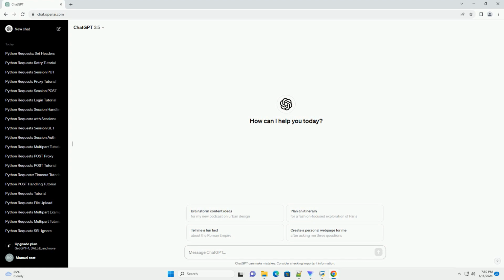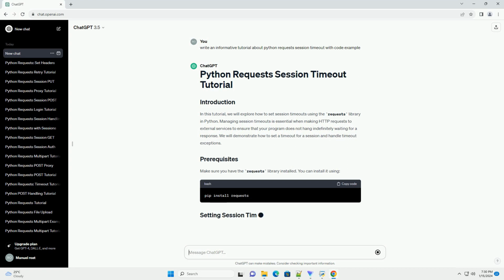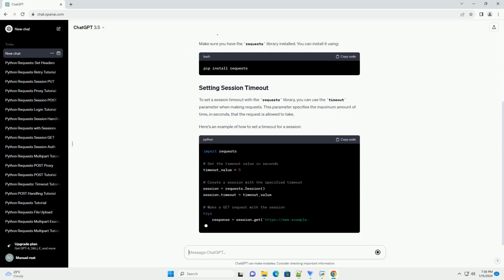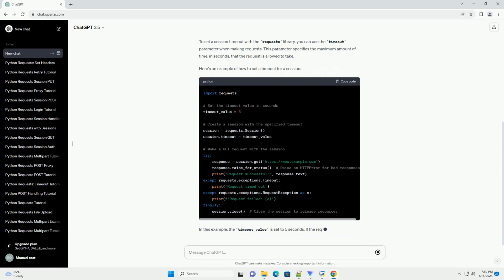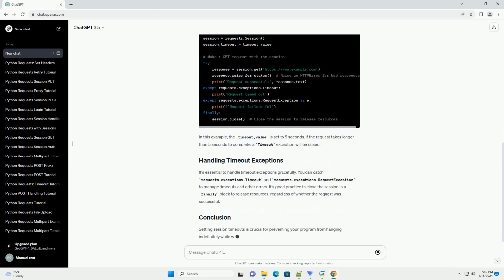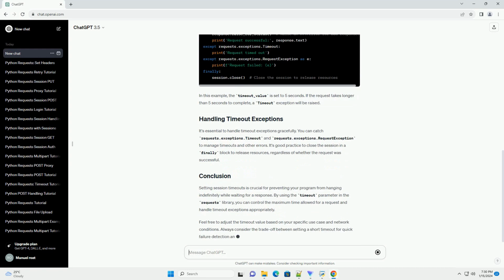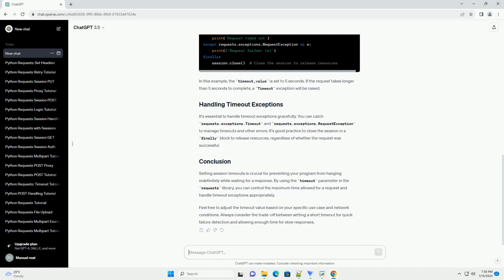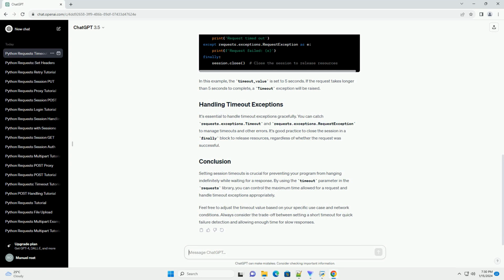python requests session timeout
In this tutorial, we will explore how to set session timeouts using the requests library in Python. Managing session timeouts is essential when making HTTP requests to external services to ensure that your program does not hang indefinitely waiting for a response. We will demonstrate how to set a timeout for a session and handle timeout exceptions.
Make sure you have the requests library installed. You can install it using:
To set a session timeout with the requests library, you can use the timeout parameter when making requests. This parameter specifies the maximum amount of time, in seconds, that the request is allowed to take.
Here's an example of how to set a timeout for a session:
In this example, the timeout_value is set to 5 seconds. If the request takes longer than 5 seconds to complete, a Timeout exception will be raised.
It's essential to handle timeout exceptions gracefully. You can catch requests.exceptions.Timeout and requests.exceptions.RequestException to manage timeouts and other errors. It's good practice to close the session in a finally block to release resources, regardless of whether the request was successful.
Setting session timeouts is crucial for preventing your program from hanging indefinitely while waiting for a response. By using the timeout parameter in the requests library, you can control the maximum time allowed for a request and handle timeout exceptions appropriately.
Feel free to adjust the timeout value based on your specific use case and network conditions. Always consider the trade-off between setting a short timeout for quick failure detection and allowing enough time for slow responses.
ChatGPT